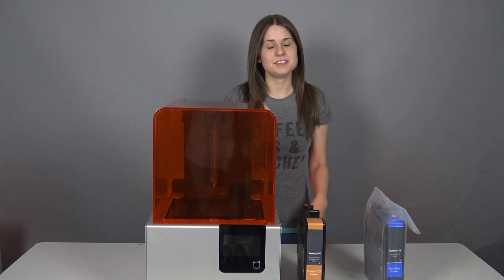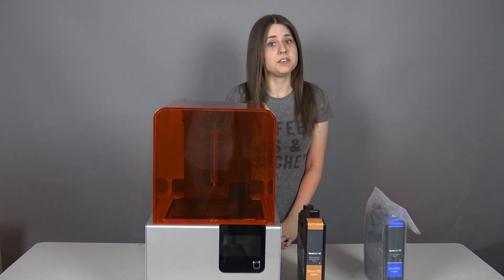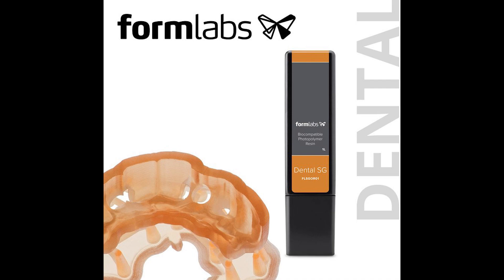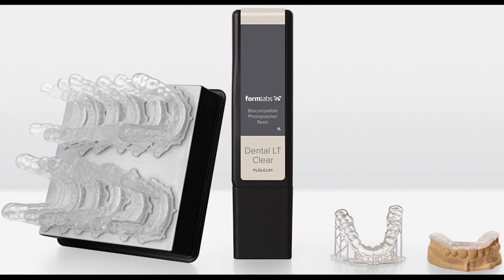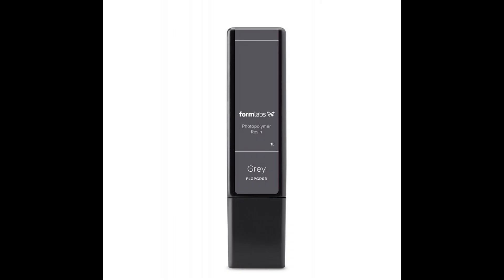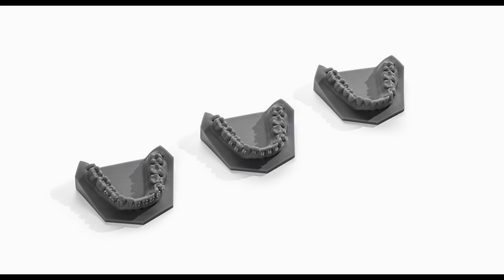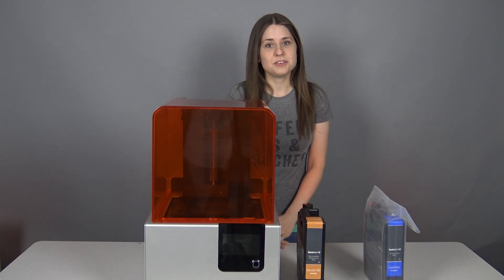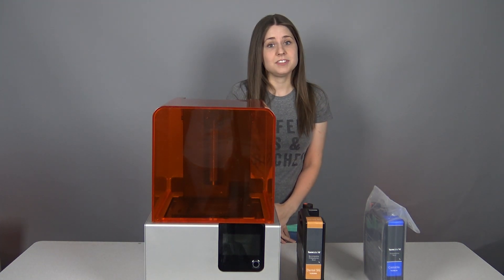Dental Lab Life: Formlabs Form 2 Resins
Robin Stratton talks about five of the more popular resins for the Formlabs Form 2. She explains how each resin is used and why they are popular.